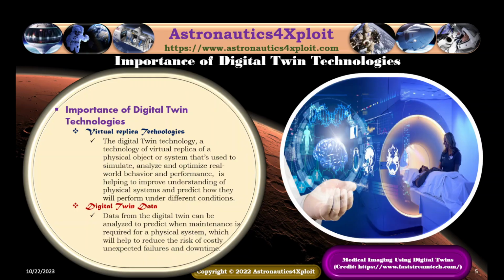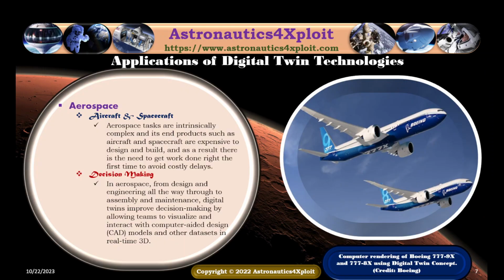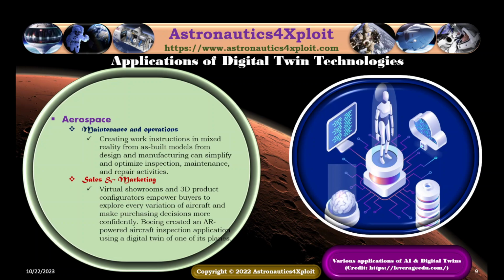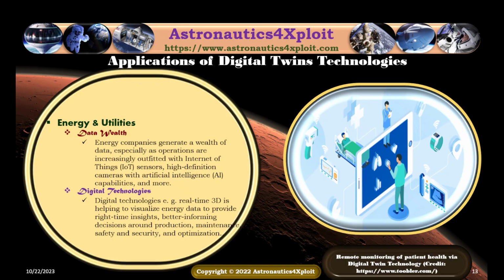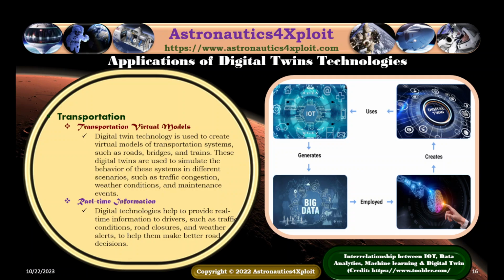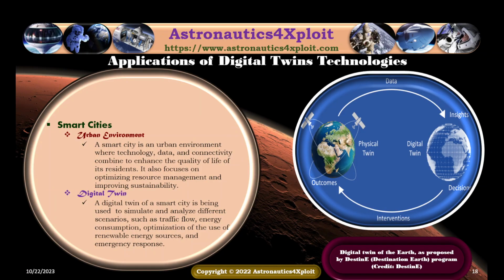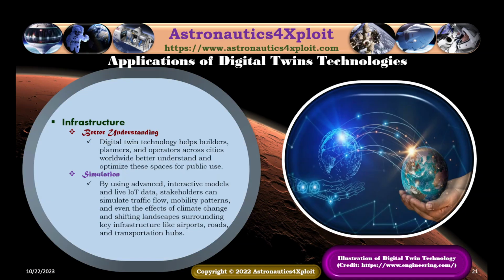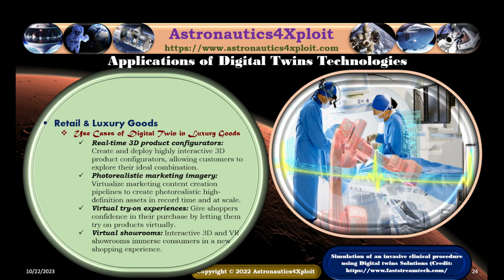Application of Digital Twin Technologies: Dynamic replica technologies to capture, map processes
Digital twin, a digital model of an intended or actual real-world physical product, system, or process that serves as an indistinguishable digital counterpart of it for practical purposes, such as simulation, integration, testing, monitoring, and maintenance, is an underlying premise for Product Lifecycle Management and exists throughout the entire lifecycle of the physical entity it represents.

Nowadays, digital twin technologies are being applied in industries. Various applications of digital twin technologies are aerospace, manufacturing, automotive, energy and utilities, healthcare, transportation, medicine, smart cities, construction, government, retail and luxury goods, and infrastructure.

In the aerospace industry, a digital twin of the spacecraft design is aiding spacecraft design, planning, manufacturing, launching, and in-orbit operation. Using Industry 4.0 digital twin technology, it is becoming much easier to build spacecraft that will survive in the space environment. This helps to save money on research and development activities.

In the healthcare industry, digital twins are being applied in the areas of surgery training, organ donation, and risk reduction during surgery. They are also being used to model people’s flow through the hospital and track where the infection is and who may be at risk of contact.

In the manufacturing industry, digital twin technologies are assisting to mimic unexpected spikes and dips in supply, making the entire process smooth, and making construction more streamlined and productive while lowering the throughput time. In retail, digital twins are being used to model and enhance customer experience.

In the e-commerce industry, digital twin is being used to offer a variety of suggestions to customers by displaying how products look in real life.
In disaster management, digital twins are helping to counter global climate change by creating more intelligent infrastructure, climate change monitoring, and emergency response plans.

In smart cities, they help cities to become more environmentally, socially, and economically sustainable. Virtual models can guide planning decisions and provide solutions to many of the typical challenges modern cities face.

In this video, Astronautics4Xploit presents "Application of Digital Twin Technologies: Dynamic replica technologies to capture, map processes". The focus points are the Importance of Digital Twin Technology and Applications of Digital Twin Technology.